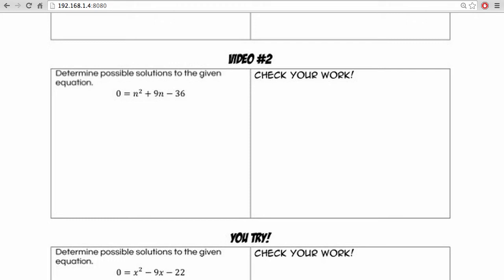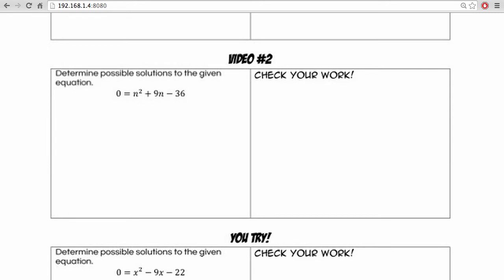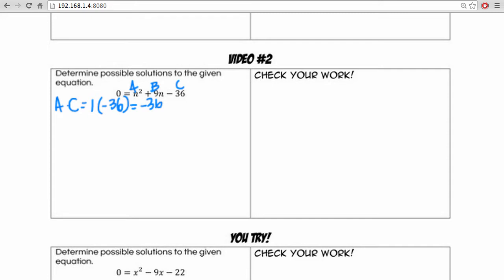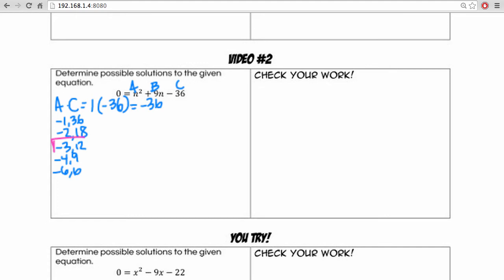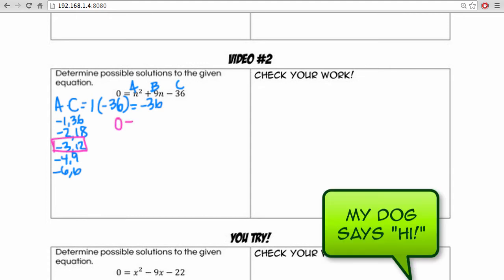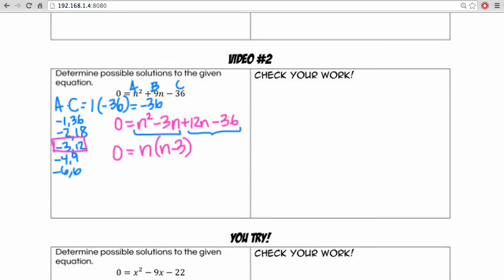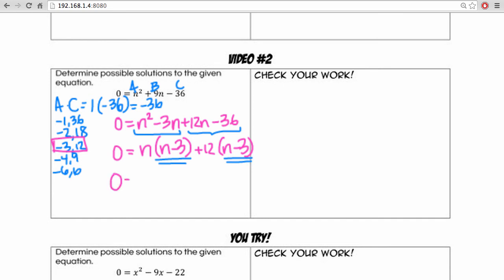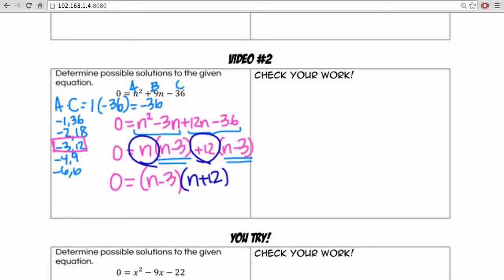Solve Quadratics by Factoring Video 2